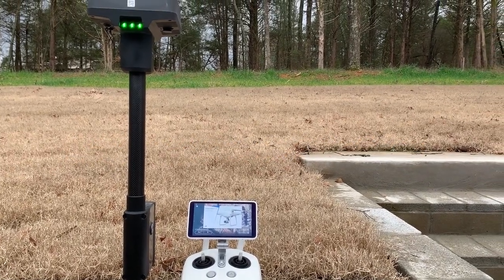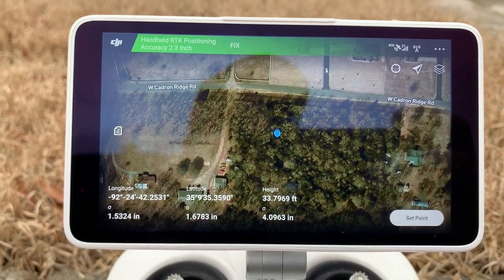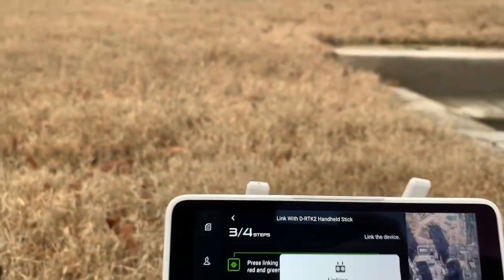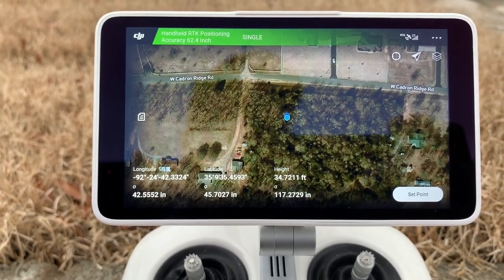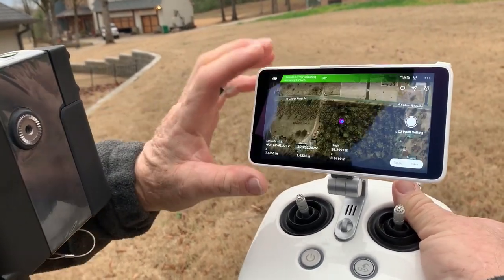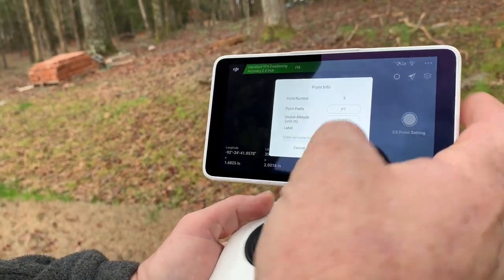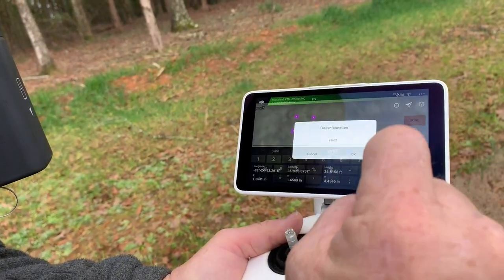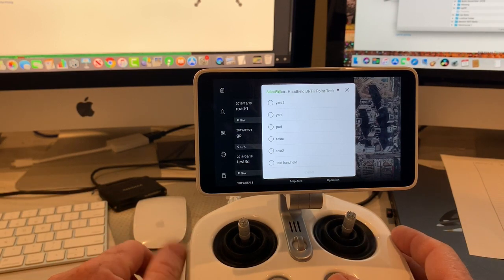Using Phantom 4 RTK BaseStation to mark points.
In this video I show how to use the (DRTK2) Phantom 4 RTK basestation to manually mark points.